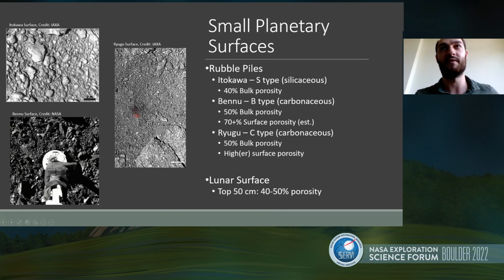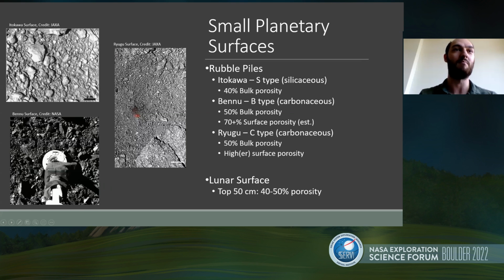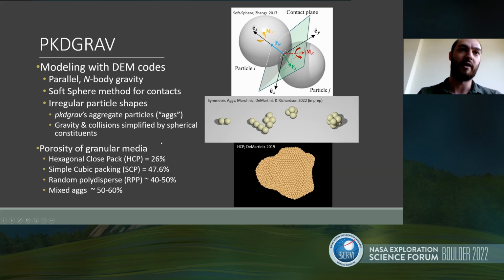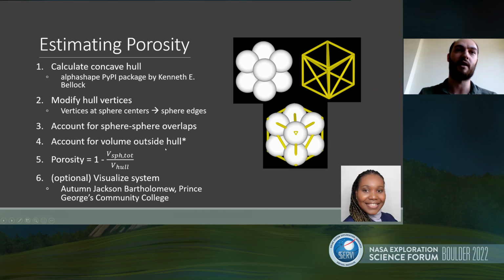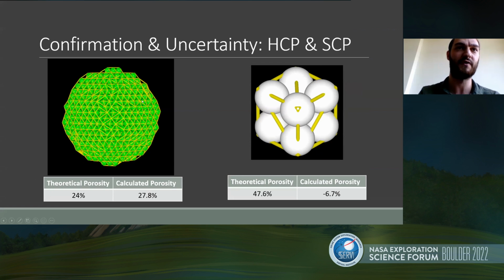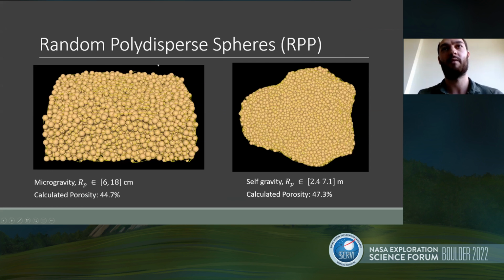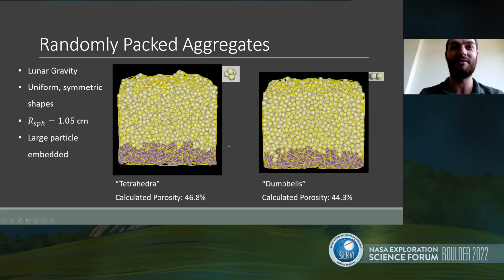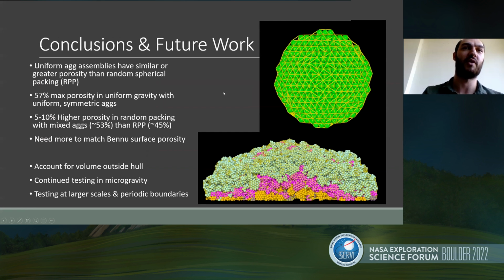NASA Exploration Science Forum 2022: Dust, Regolith, and Simulants II - Joseph DeMartini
Dust, Regolith, and Simulants II
Modeling High-Porosity Regolith on Low-Gravity Planetary Surfaces
Joseph DeMartini